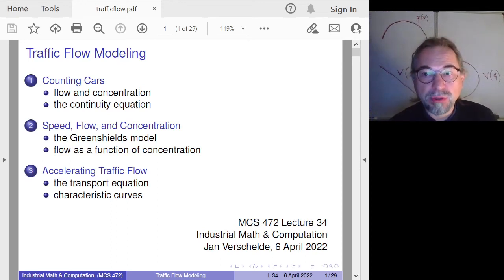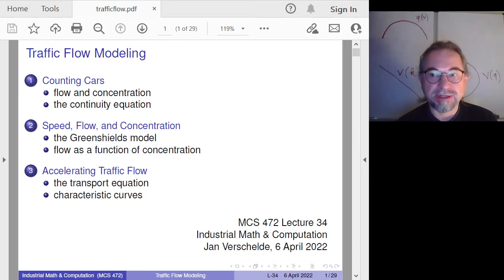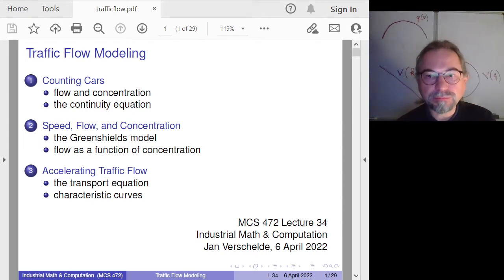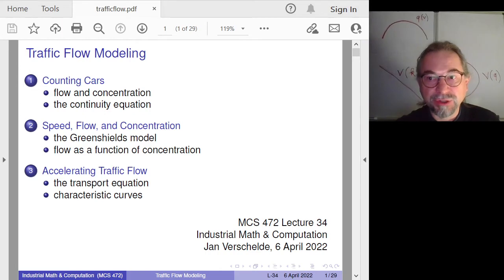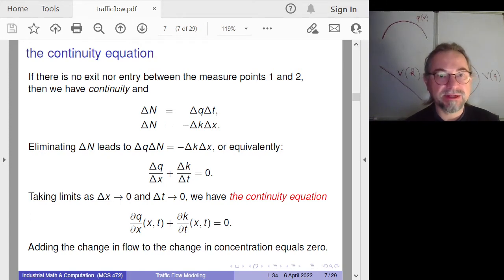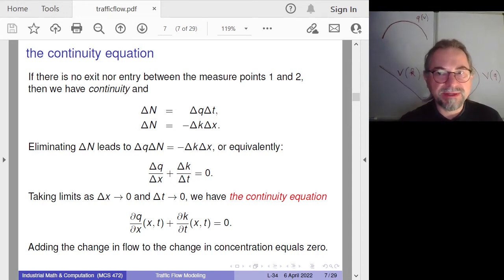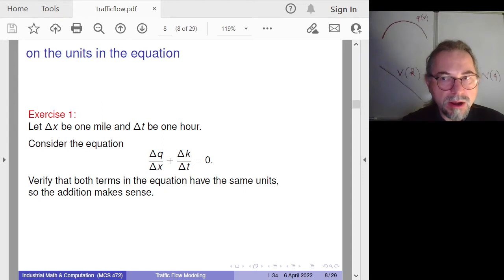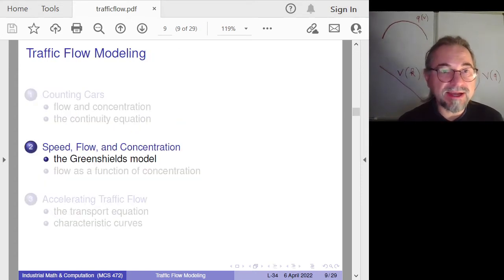Traffic Flow Modeling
Counting cars, we define flow as the number of cars per hour and concentration as the number of cars per mile.  Greenshields model assumes a linear relationship between speed and concentration, which then leads to a concave down parabola as the model of flow as a function of speed.  Flow, concentration, and speed occur in the transport equation, a partial differential equation derived from the continuity equation.  With this model we can visualize an accelerating platoon of cars, the shock that happens when a fast car meets a slow moving truck, and the diffusion of cars when the stop light flips from red to green.  The lecture ends with a proposal for a topic of a project and pointers to the transportation research board special report 165.